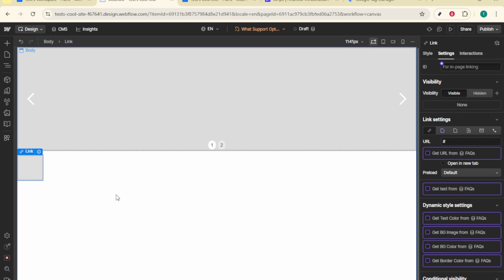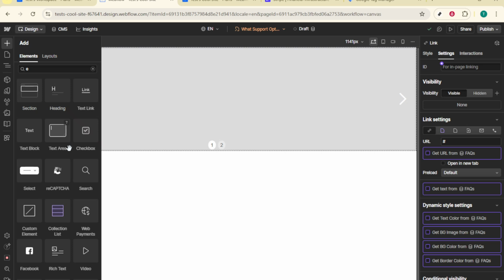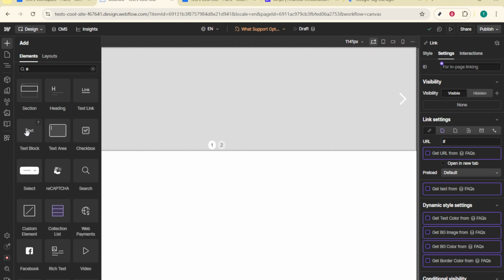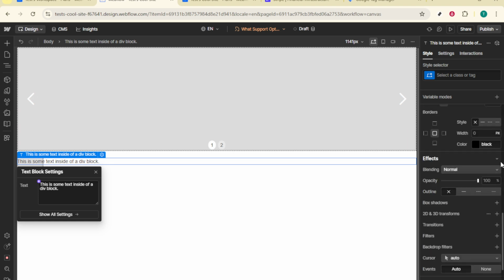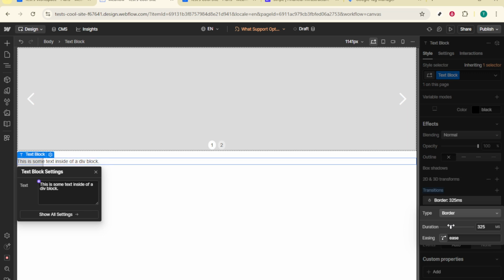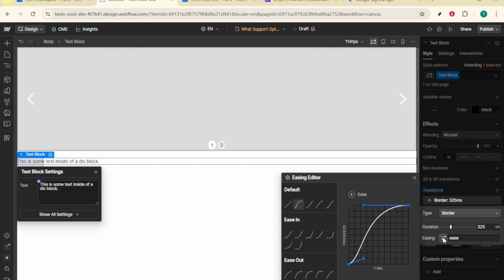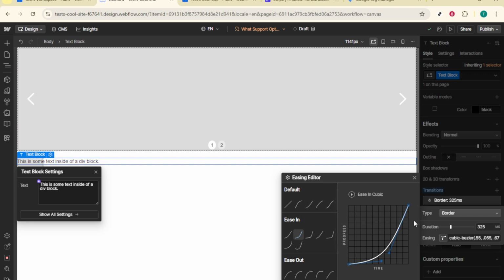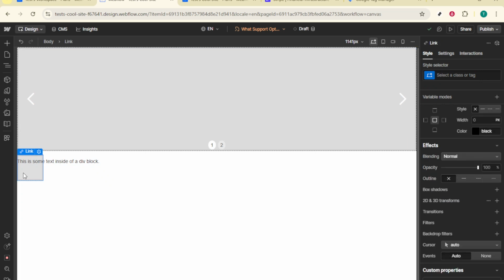How to Smooth Button Hover Animation Webflow [2025 Guide]